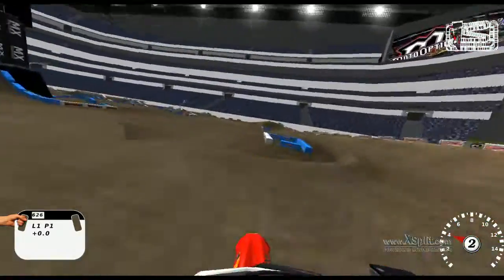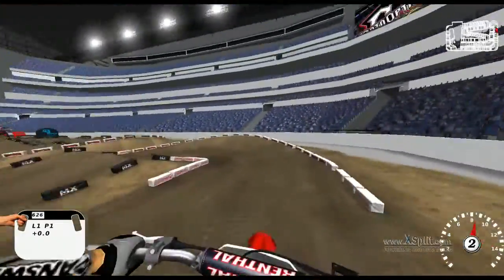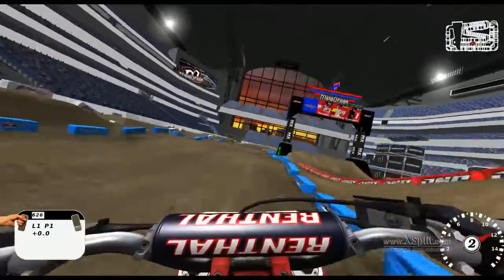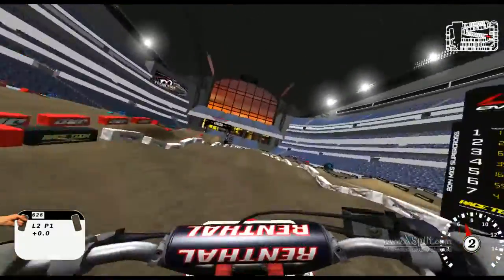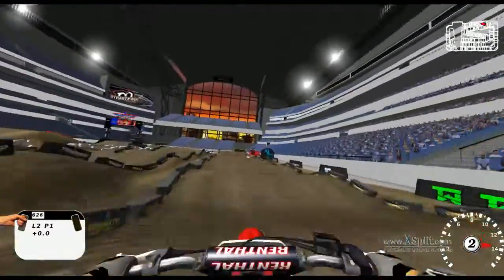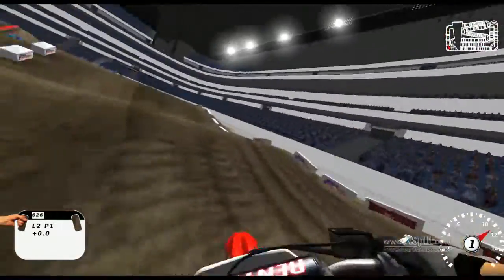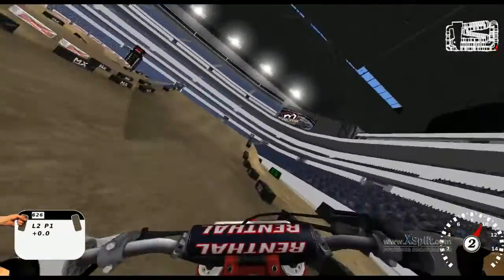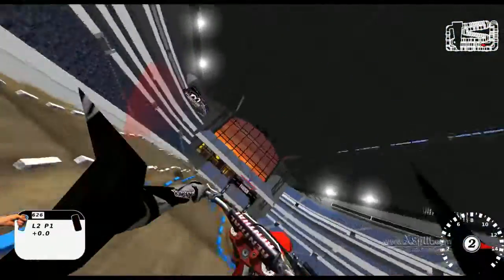MX Simulator 2014 Indianapolis Hot Lap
Sorry about the late upload everyone, have not been feeling well at all this week. The edit is a little off as well, but glad I could get it out!